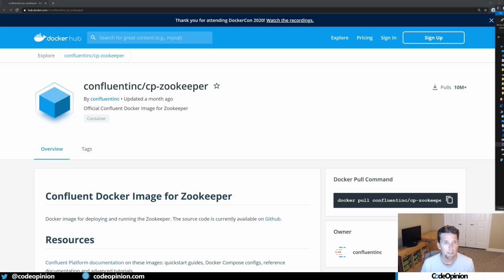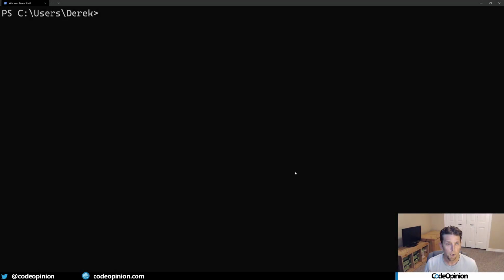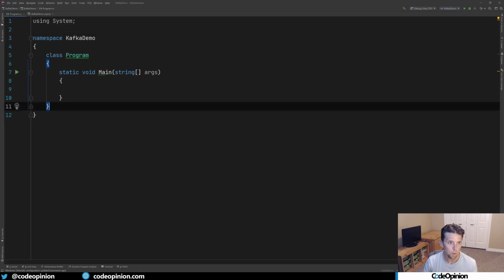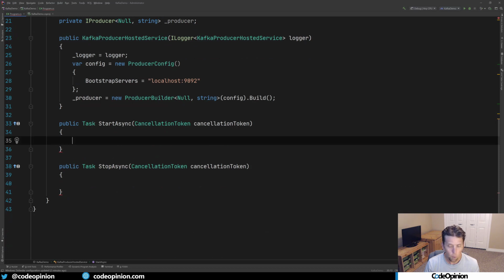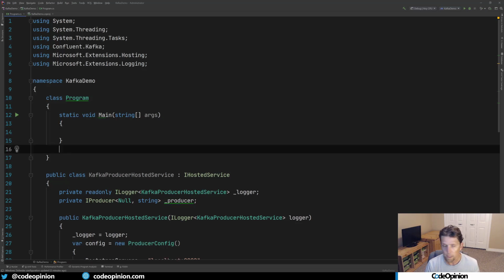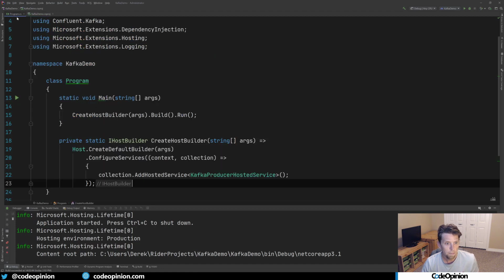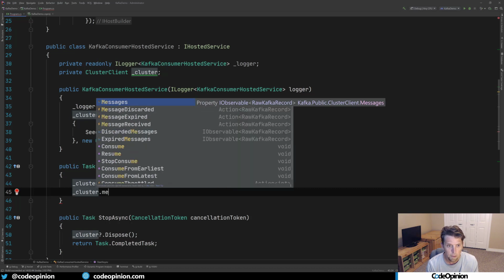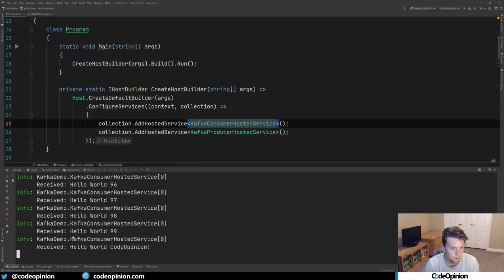Getting Started: Apache Kafka + .NET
Everything you need to get started playing around with Apache Kafka in .NET.  This is a walk through of getting Zookeeper and Kafka running in Docker.  Then build a simple console app in .NET that contains a Kafka Producer and Consumer to a topic.

0:00 Getting Started: Apache Kafka + .NET
0:21 Setup Zookeeper & Kafka in Docker
4:10 Create a Producer
11:11 Create a Consumer